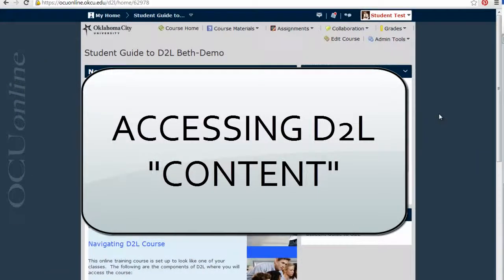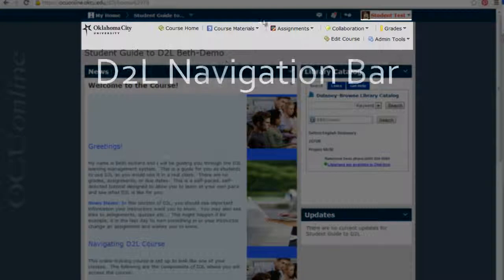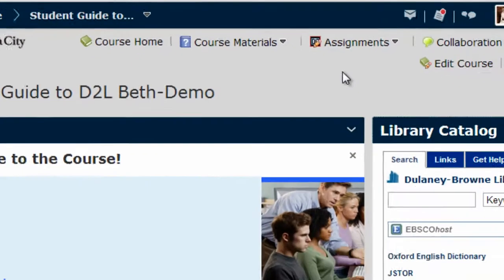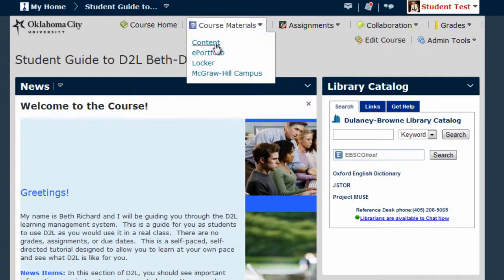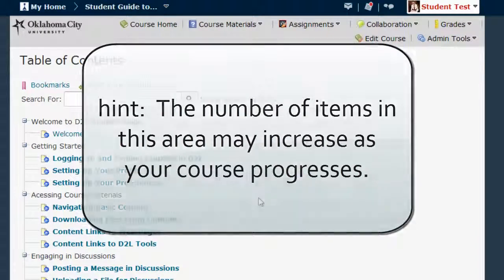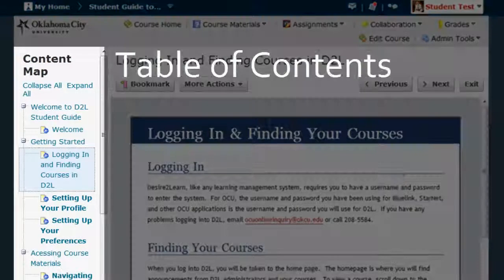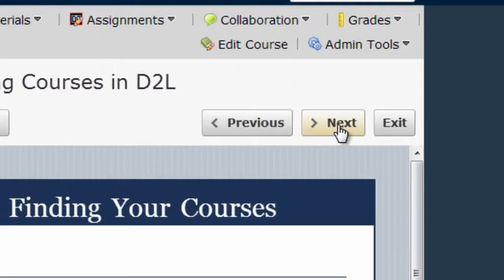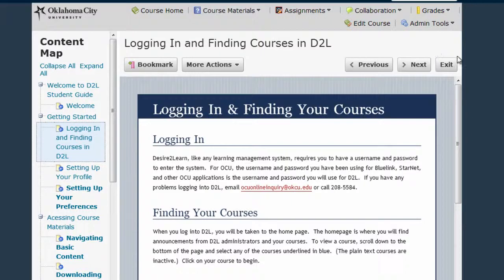D2L Content Basics (Version 10.0)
Part of the D2L101 Series
(D2L 10.0)